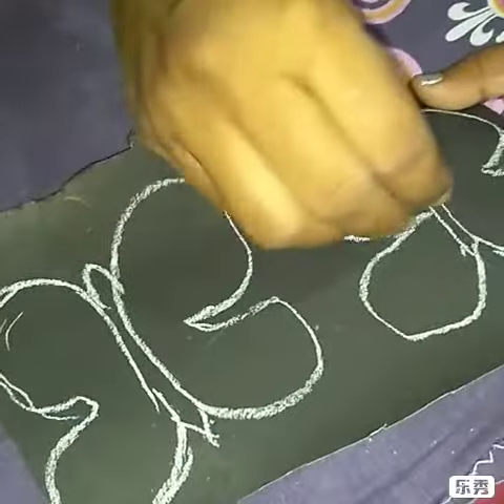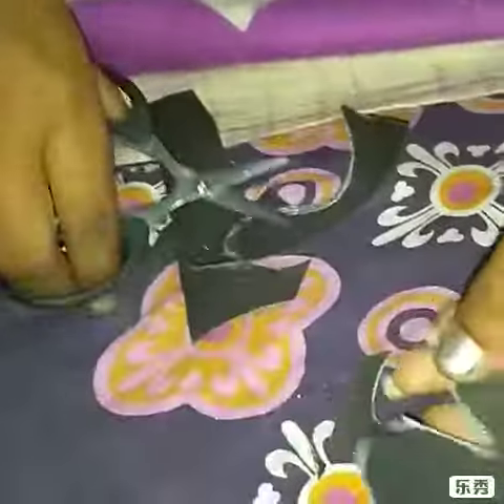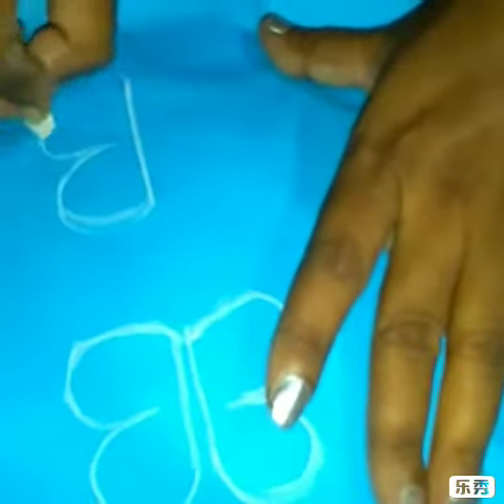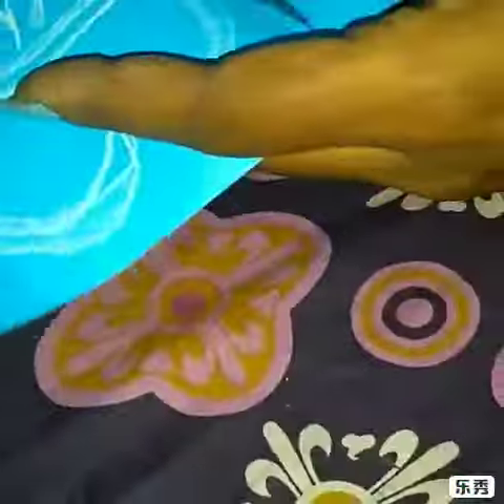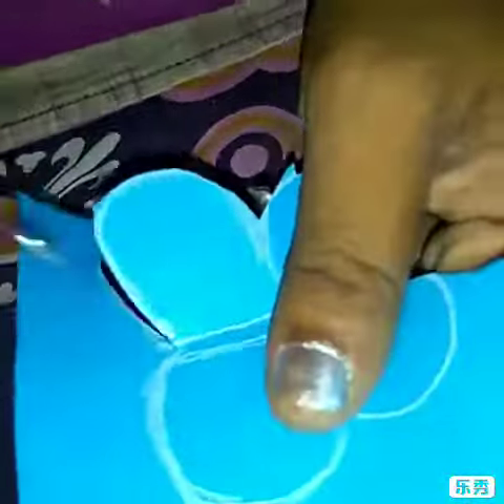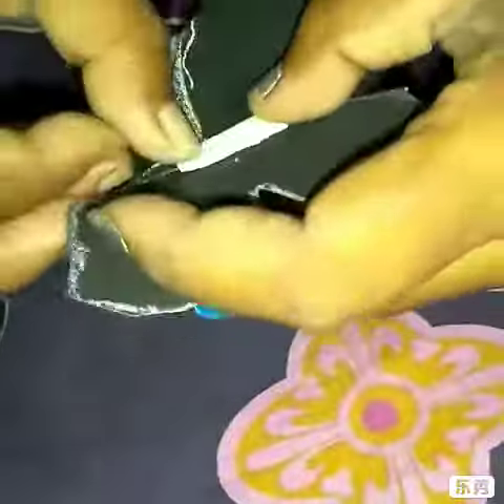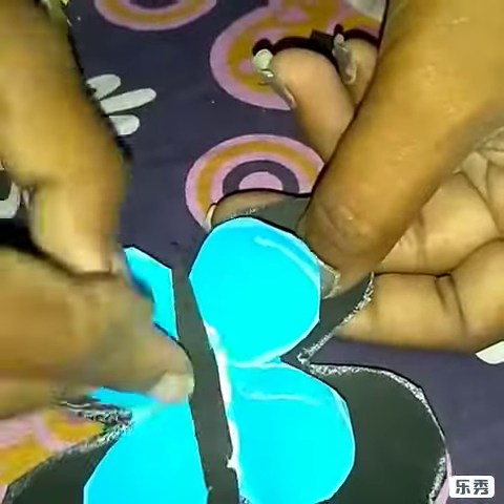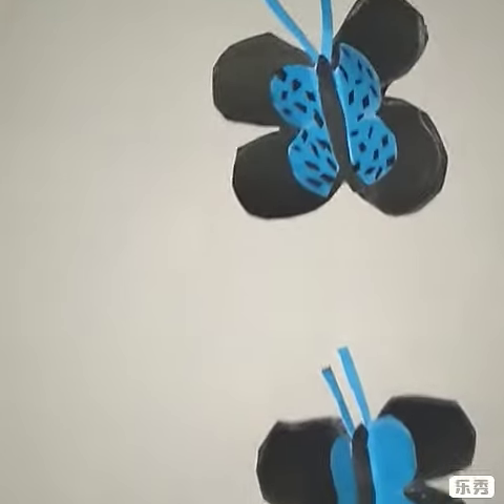DIY butterfly's at home in telugu || easy crafts at home in telugu